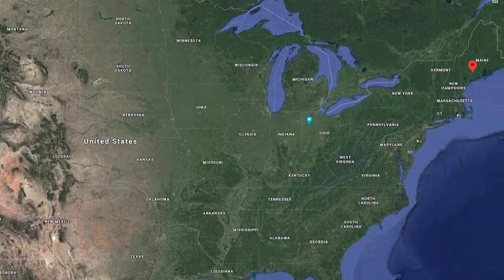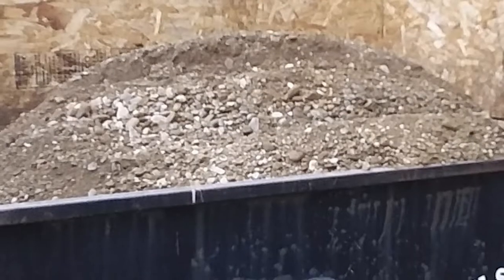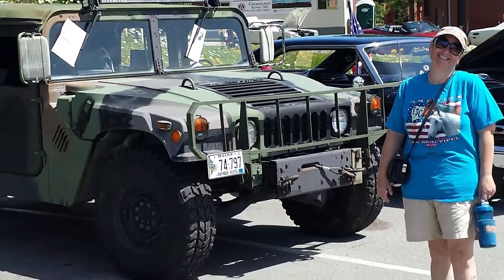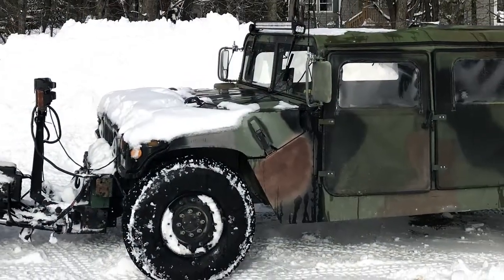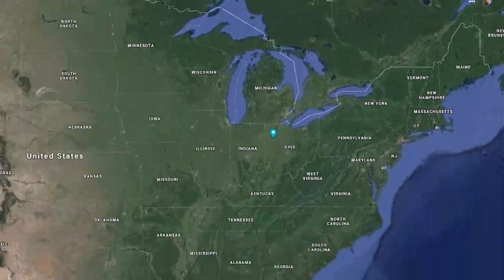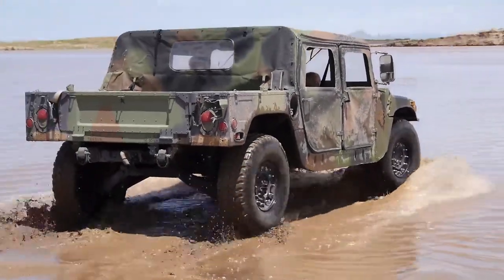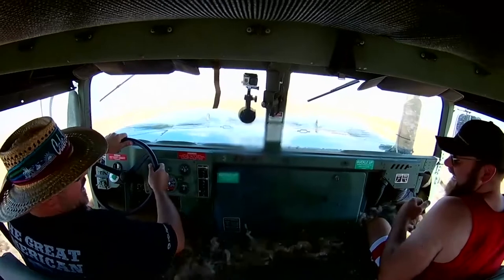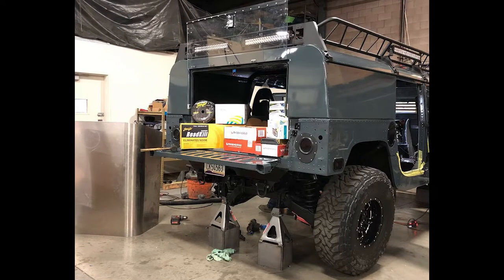Show Us Your HMMWV! Episode 8 - Nipple Deep Water & Snowplow HMMWV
What is "Show Us Your HMWWV?"
This is a weekly segment where Gear-Report.com subscribers and readers send in pictures and videos of their Humvees for us to share. We would love for you to participate! So, please Show Us Your HMMWV!

How to get your HMMWV featured on a future episode:
It doesn't have to rare or unique. We like all Humvees!

What to send
- a few landscape photos of your HMMWV.
- *optional* A link to download your landscape-oriented, 30 seconds to 4 minute video. Upload your video to the cloud... like and send the link so we can download it. Please don't try to email your whole video. Just the download link. 🙂 If you send a YouTube video, then we can link to it in the comments, but can't include it in our episodes.
- An explanation of your HMMWV (model, year, where you got it, any info you know about it's history).
- What makes your HMMWV interesting.
- How you pronounce your name, so that I don't butcher it on a future video.
- The location of where you took the photos or video... or where you are from.
- Any comments or questions you have about your setup. We're here to help! Let us know.